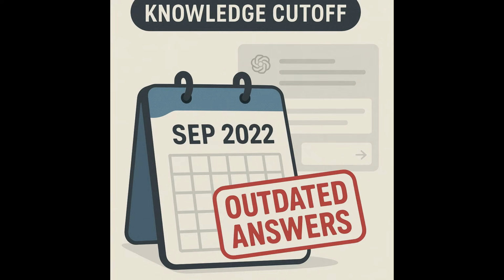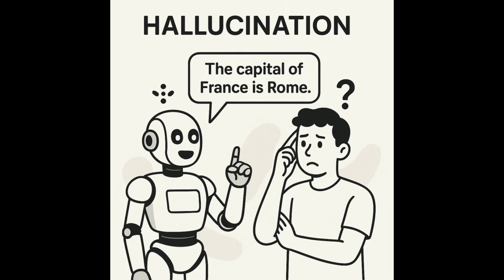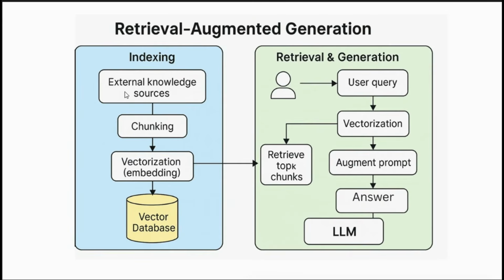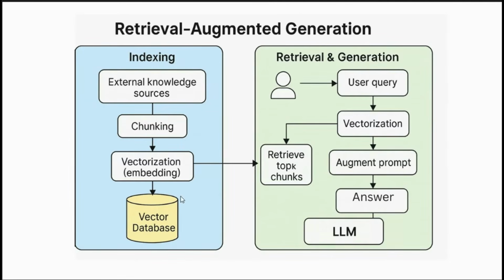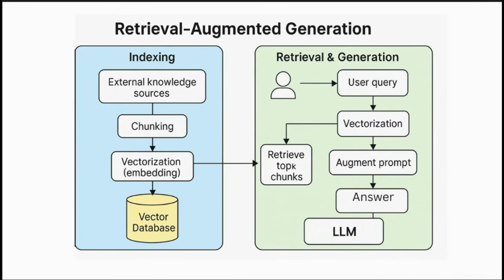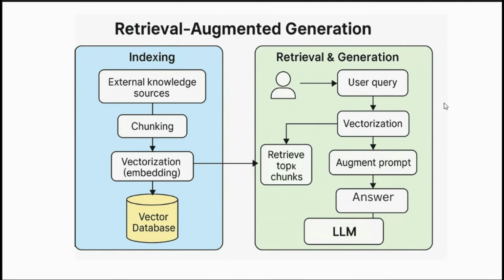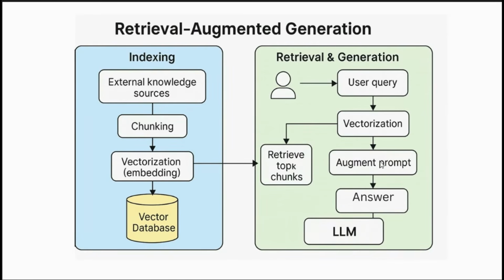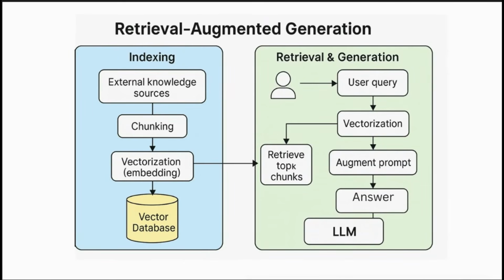RAG Explained: A Complete Introduction to Retrieval Augmented Generation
In this video we will deep dive into Retrieval-Augmented Generation and its complete workflow.We' will cover what RAG is, why it's a game-changer for solving the core problems of LLMs, and walk through the key steps of Indexing and Retrieval.